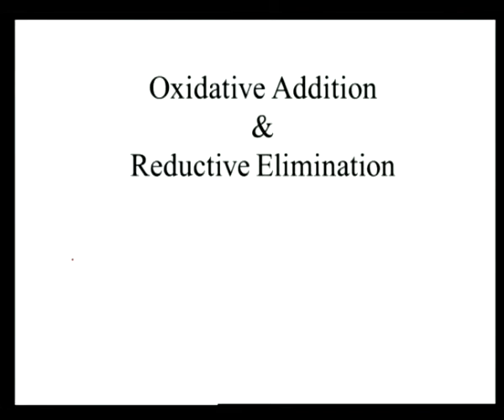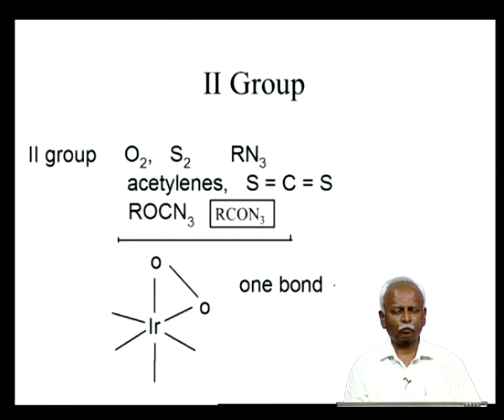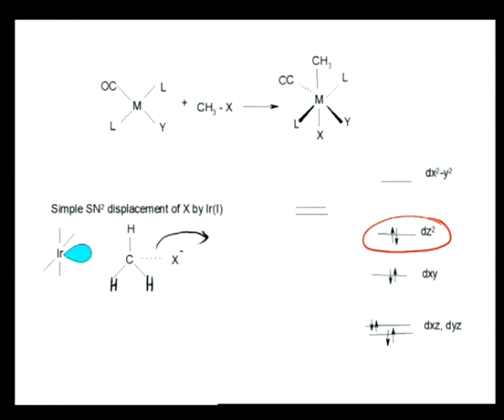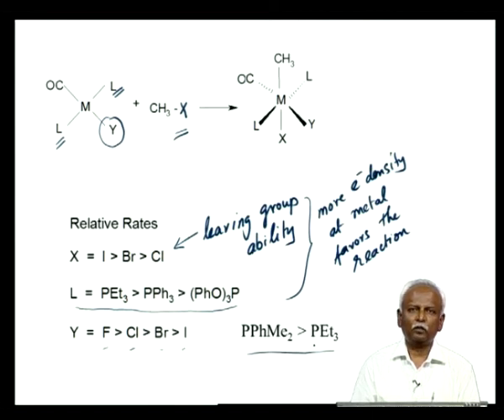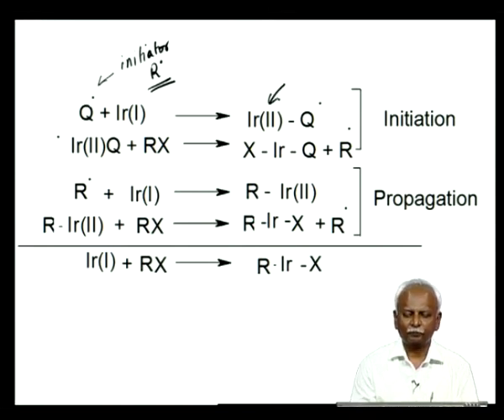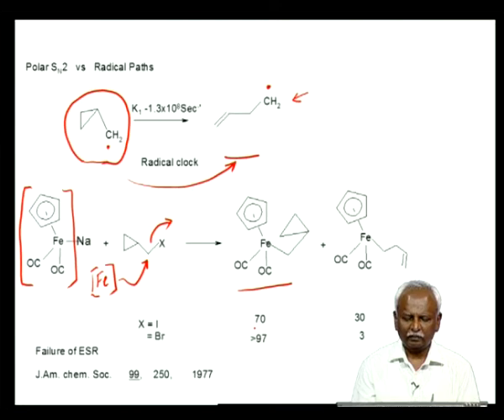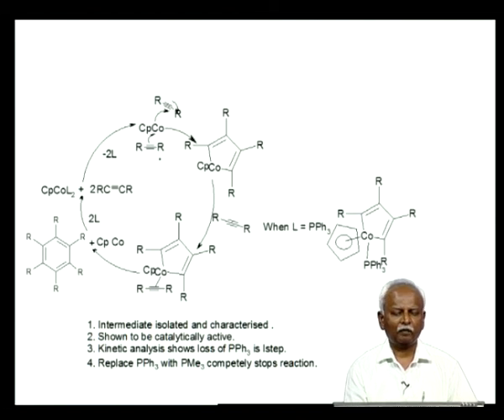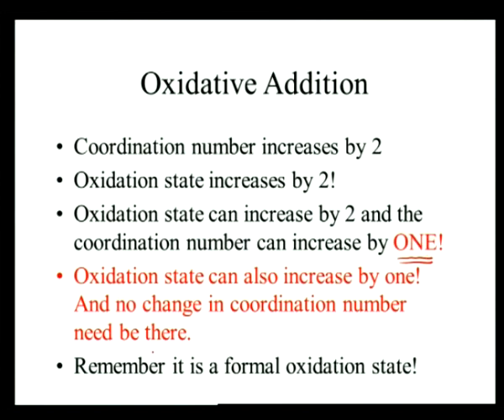Oxidative addition and Vaskas complex mechanism (CH_11)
Subject : Chemistry and Biochemistry
Courses name : Introduction to Organometallic Chemistry
Name of Presenter : Prof. A. G. Samuelson